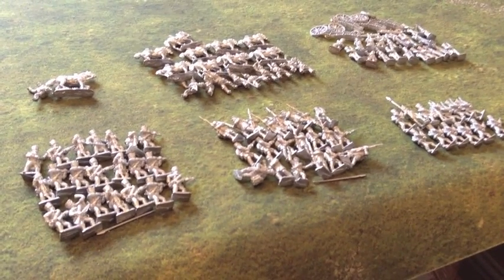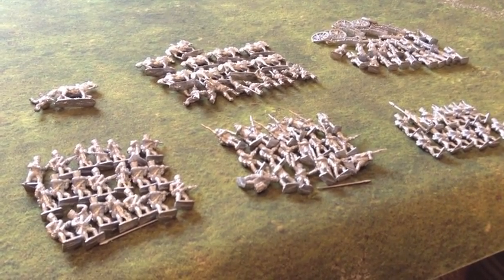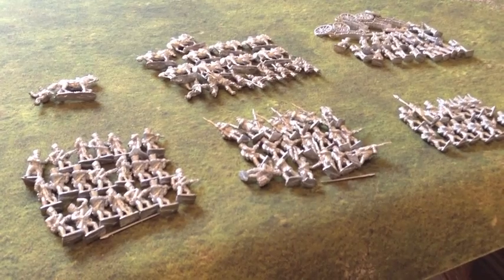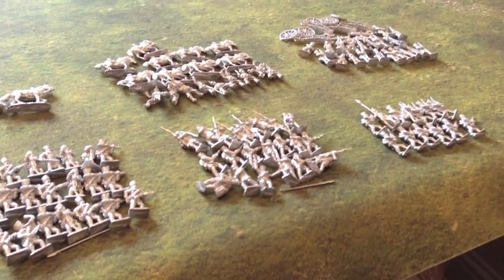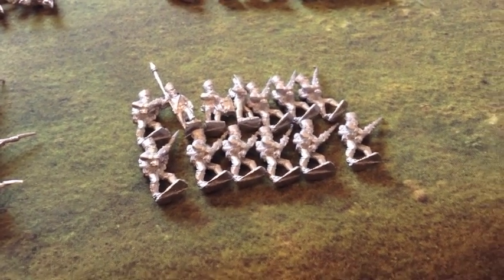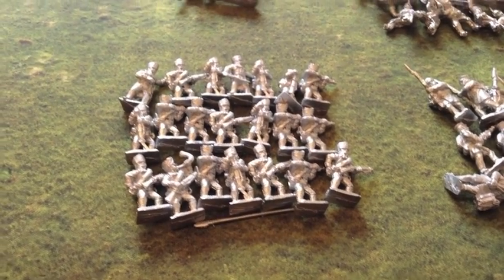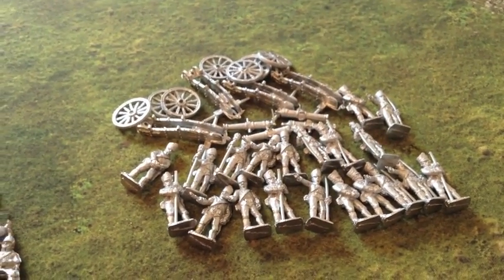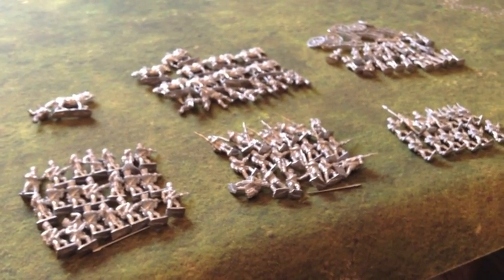Prussian 20mm Napoleonic starter army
Just getting started on my 20mm Napoleonic Prussians. Here's a short picture of everything unpainted. Should keep me busy for the next few weeks I think :-)